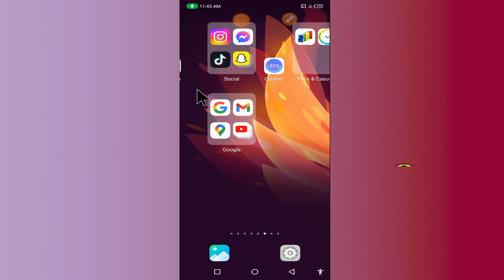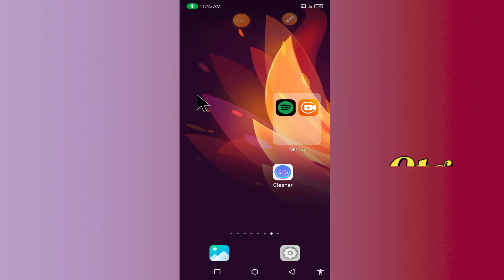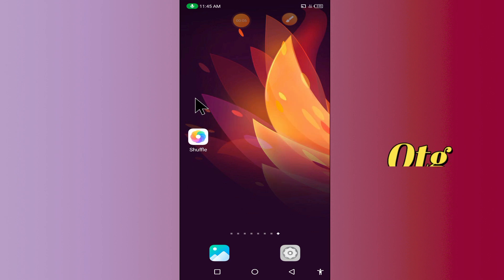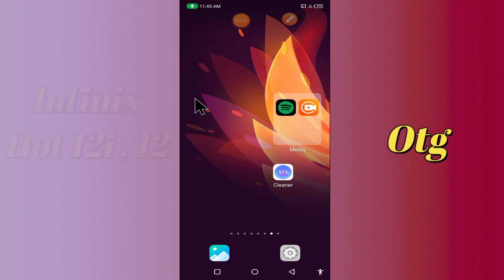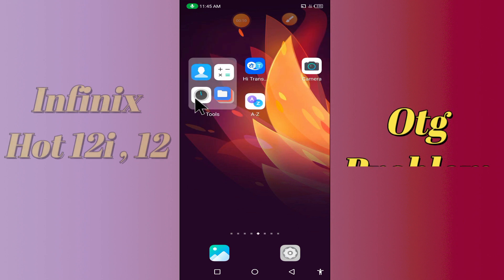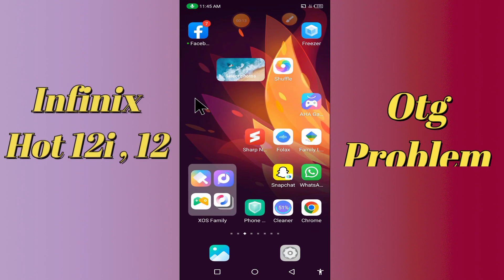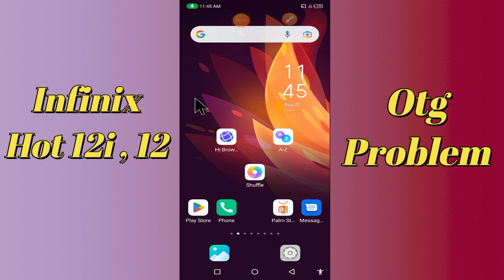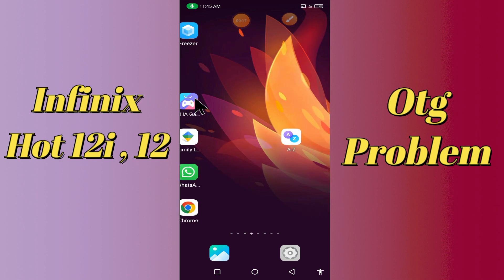Infinix Hot 12i OTG Problem in Infinix Hot 12i Pendrive not working {Tutorial}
Infinix Hot 12i OTG Problem in Infinix 12i Play Pendrive not working {Tutorial}